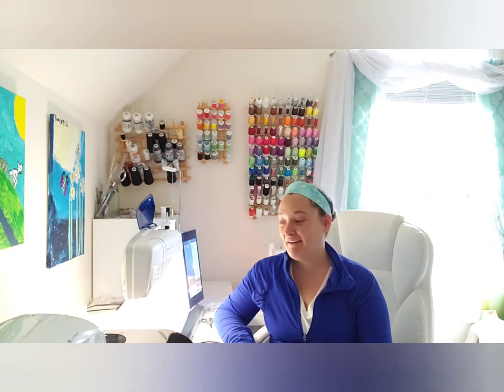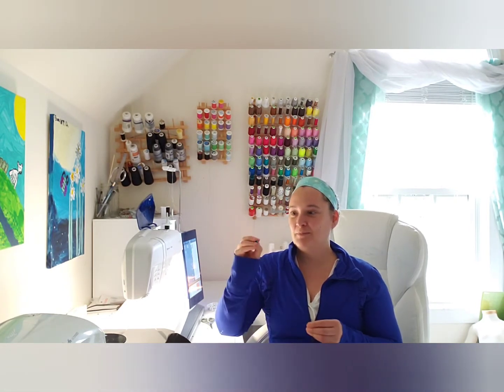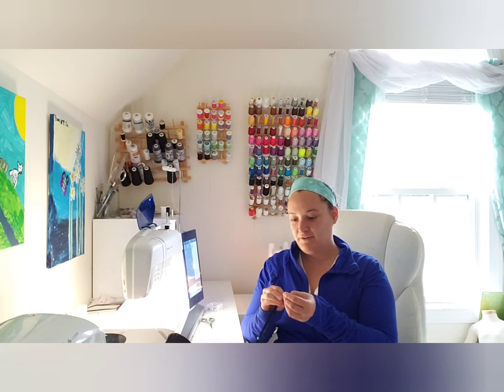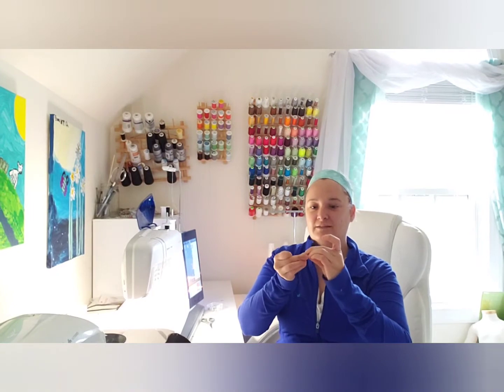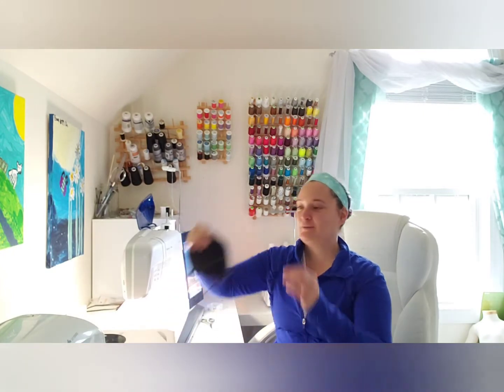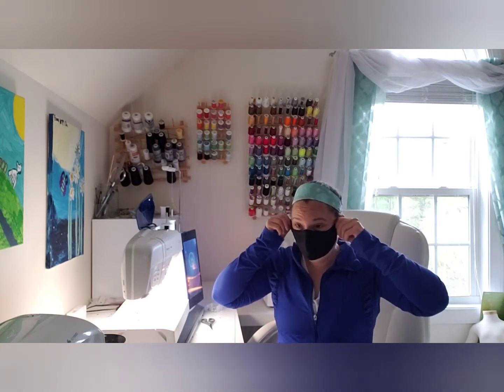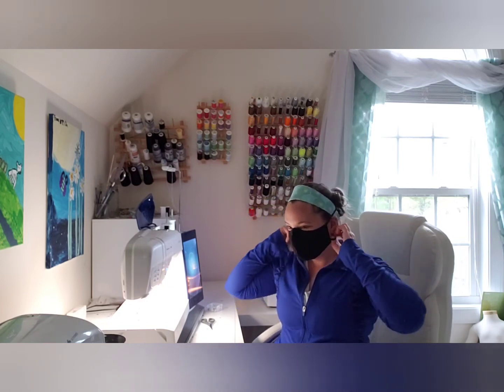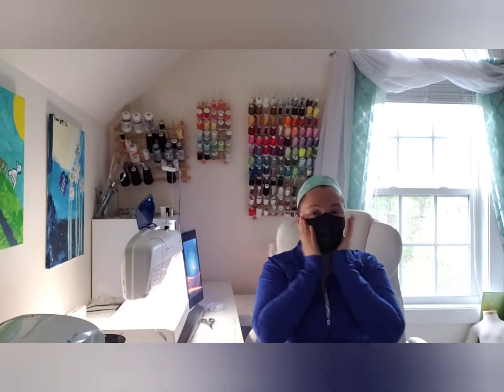How to make a face mask fully adjustable for CHEAP!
So excited to share this trick that will hopefully be a game-changer for those making masks and struggling with finding a universal fit. The amazing hack is.

PONY BEADS!!

You only need 2 to make your mask fully adjustable, and they are CHEAP and can be bought almost everywhere. You might even have some in your supply already!

EDIT 7/17/20: Now that I know not all pony beads are the same size, here are the dimensions of the ones I use as well as a link to the ones I bought that work with my 1/4" elastic. Enjoy!

8-9mm diameter
6mm height
3mm diameter internal hole